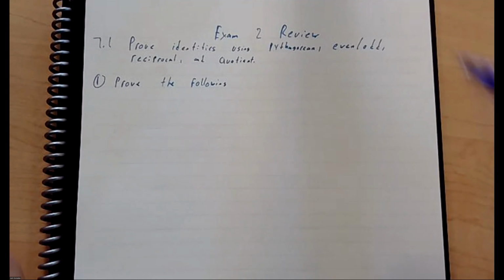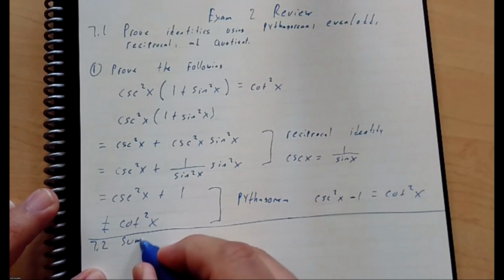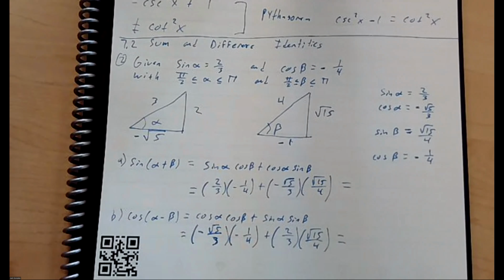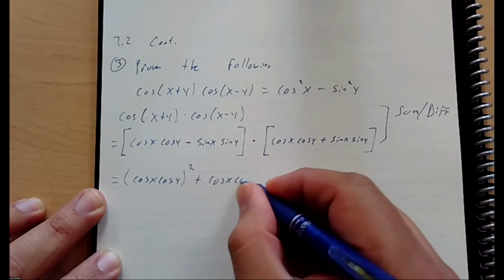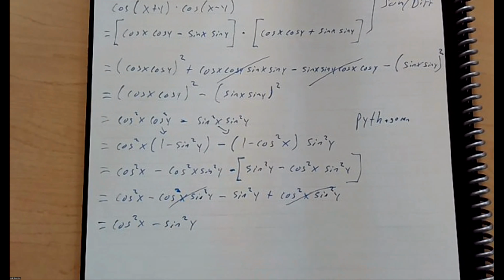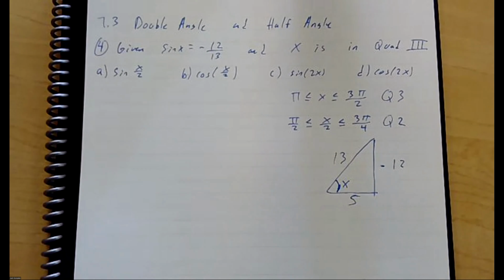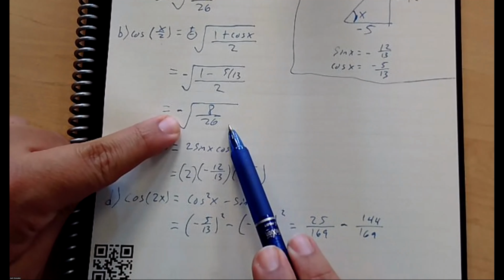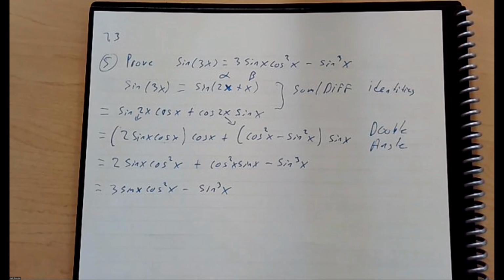MT 1411 Exam 2 Review pt1